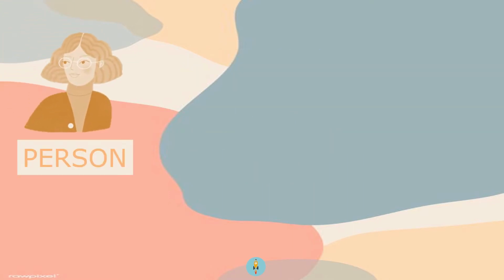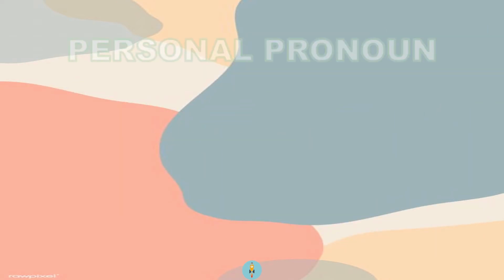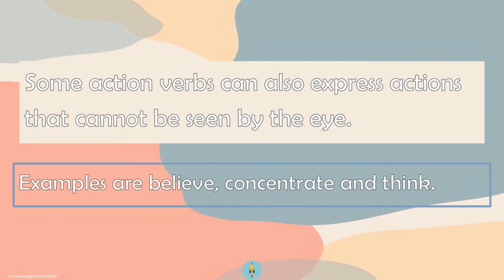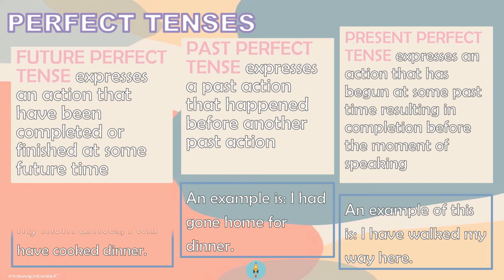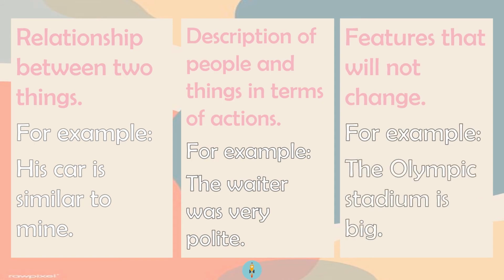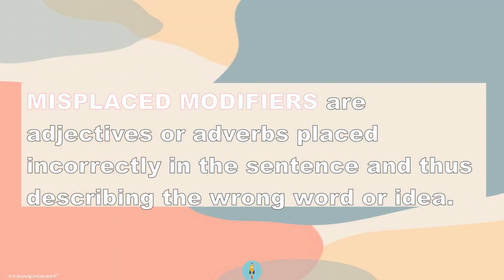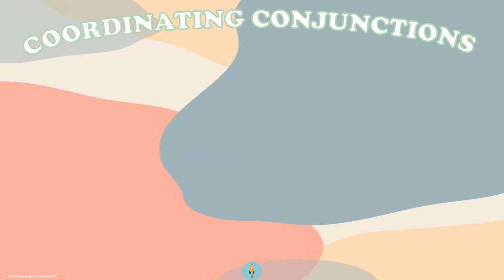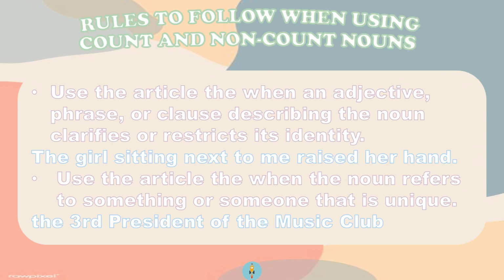English - Parts of Speech 1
Hey there, StudyBuds!
In a global information age, information dissemination and comprehension can be a challenge. As your fellow StudyBud, we will help you review the fundamentals of English grammar!

To start off, we will be discussing the different parts of speech: nouns, pronouns, verb, adjective, adverb, preposition, interjection, conjunction, and article! Join us and let us explore the world of the English language!

Timestamps:
00:00 Introduction
00:39 Noun
03:58 Pronoun
05:58 Verb
11:08 Subject-verb Agreement
13:05 Adjective
14:51 Adverb
16:59 Preposition
18:45 Interjection
19:17 Conjunction
20:16 Article
22:54 Outro

After watching the video, you may test your understanding with the assessment we have prepared for you:

'Till our next trip to StudyWorld! 🚀

Credits:
Icons - Pinterest

Caption and Content by:

StudyBud Khirsti Angeli G. Canto
StudyBud Claire Vicentuan
StudyBud Audrey Luanne Adarga
StudyBud Kenshie Zurbito

Voice: Claire Vicentuan

Layout and Design: Danica Suarnab